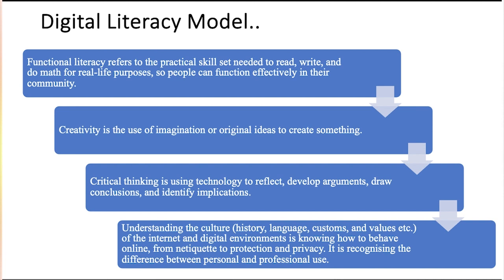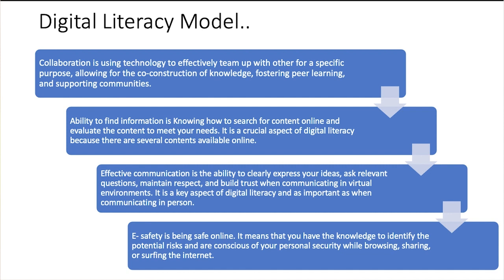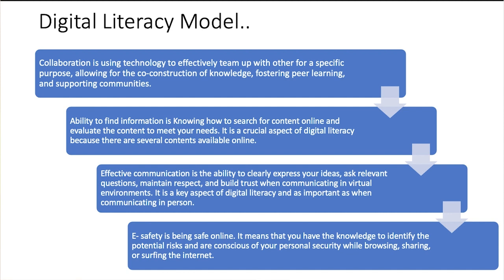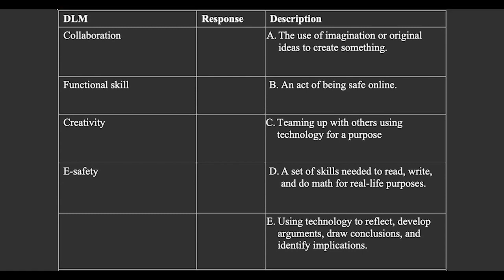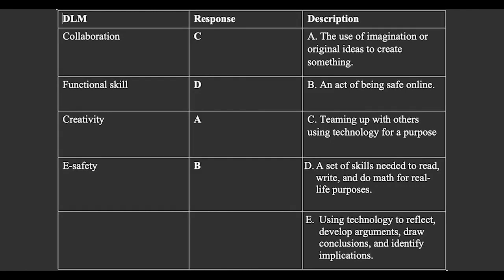Module 1 Introduction to Digital Literacy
This chapter introduces digital literacy generally. It is expected that teachers would be able to demonstrate an understanding of the eight components of the digital literacy model.
Purpose: To introduce teachers in pre-tertiary schools to the eight components of digital literacy.